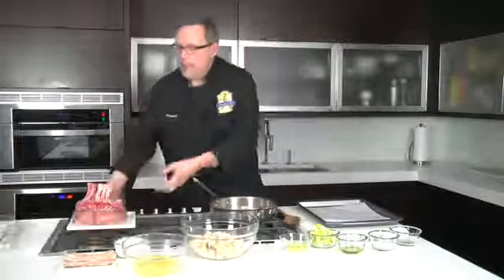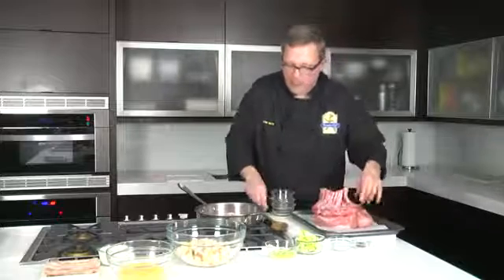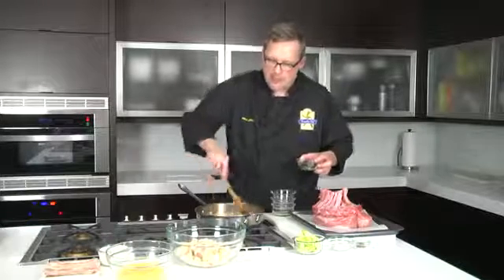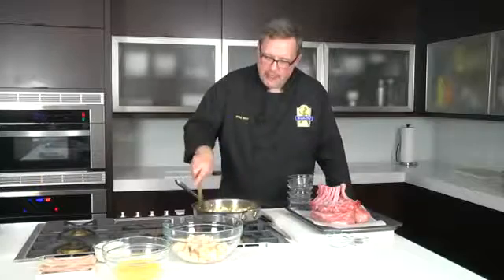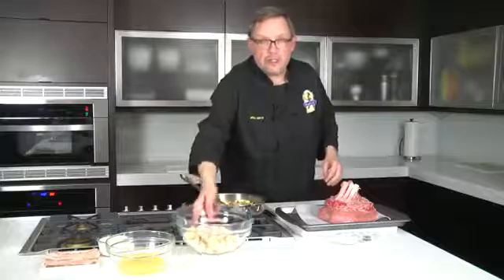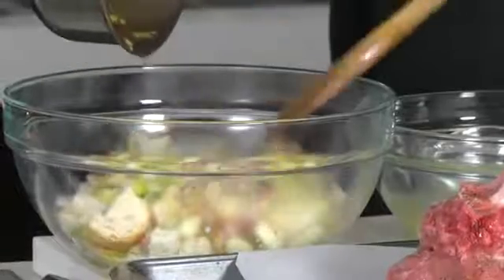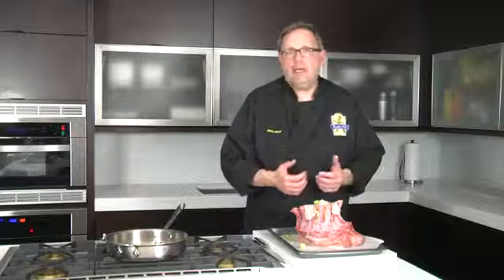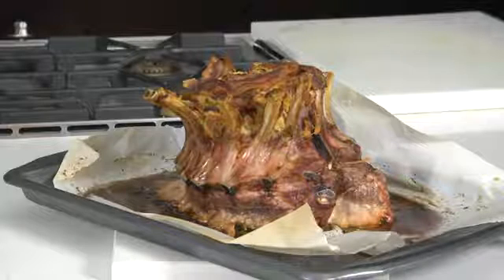Recipe for Crown Roast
Recipe for Crown Roast. Part of the series: Chef Tips & Recipes. Crown roast is really easy to make, so long as you have a few key ingredients. Get a recipe for crown roast with help from an experienced culinary professional in this free video clip.